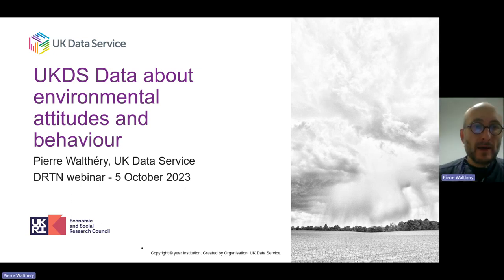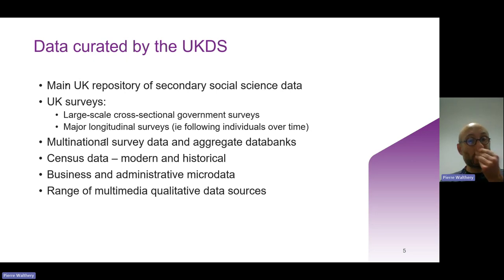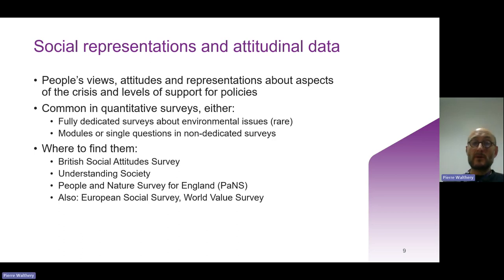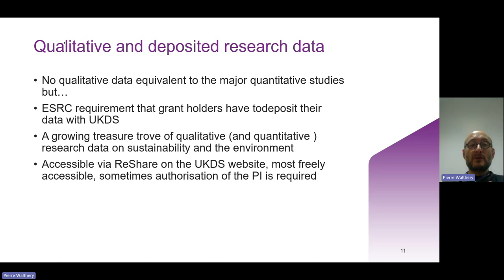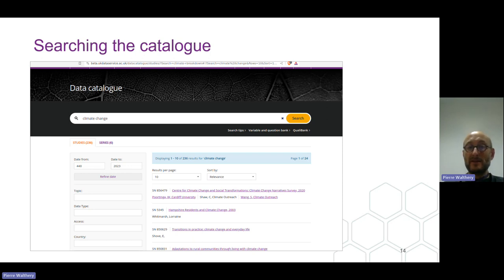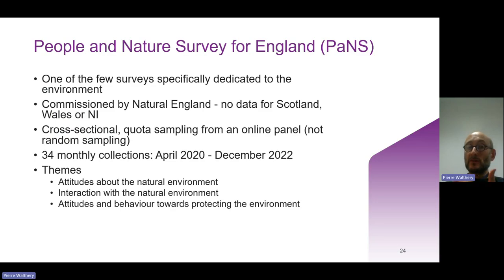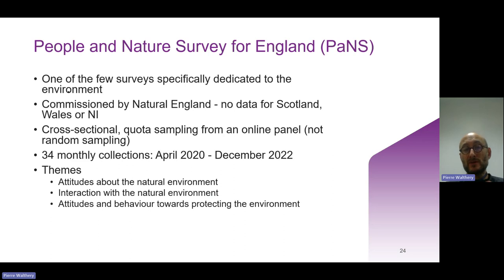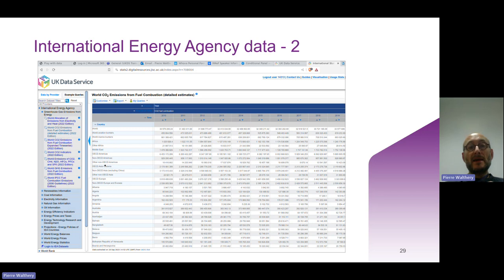Datasets on environmental attitudes and behaviour from the UK Data Service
Pierre Walthéry from the UK Data Service presents a sample of studies from the UKDS catalogue with attitudinal and behavioural data relevant for sustainability related research.